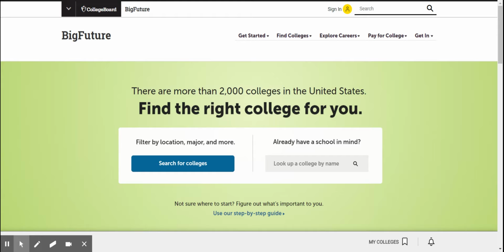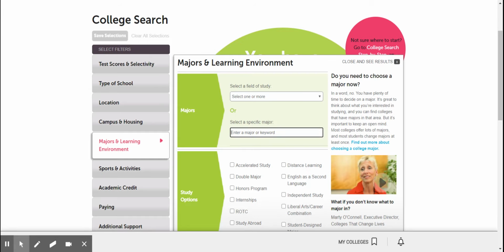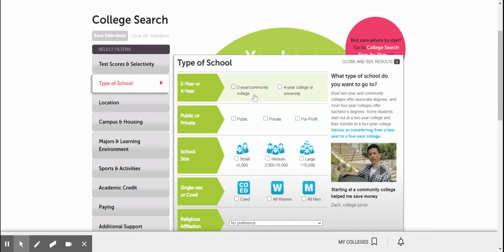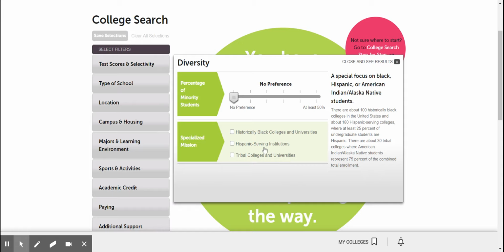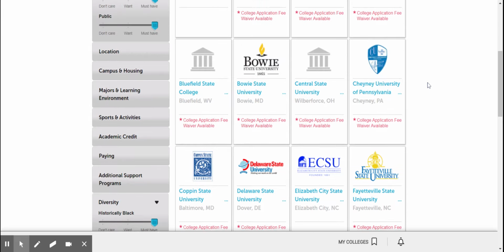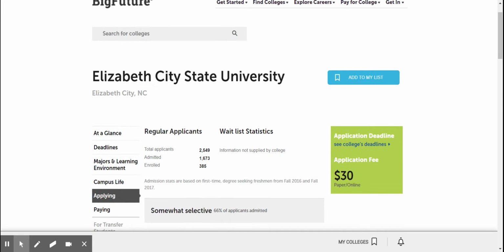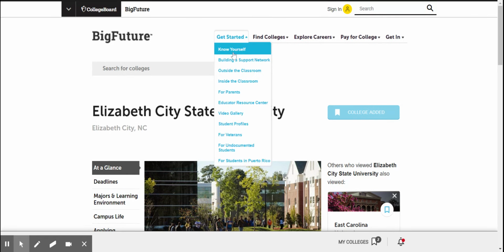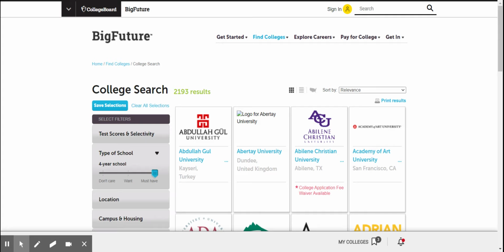BigFuture | Find the Best College for You